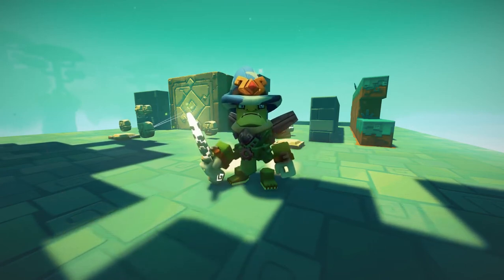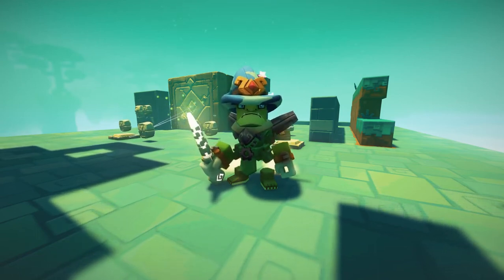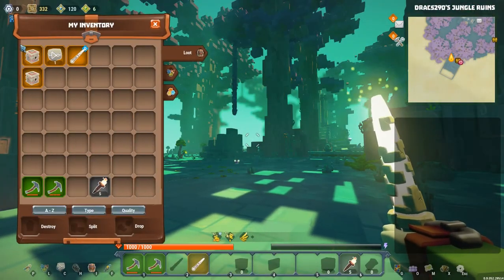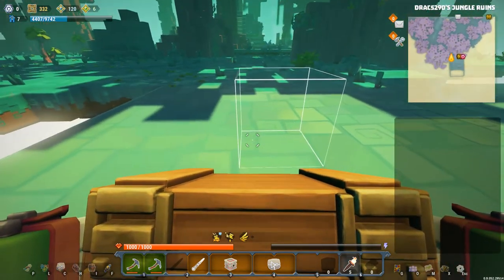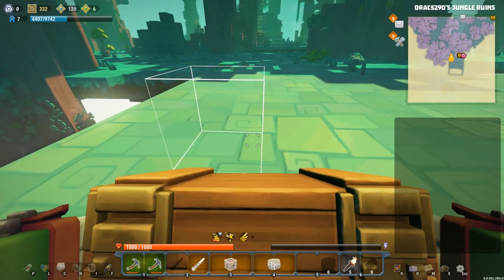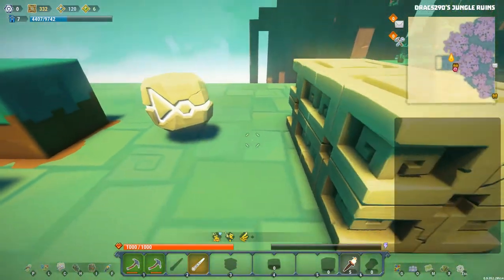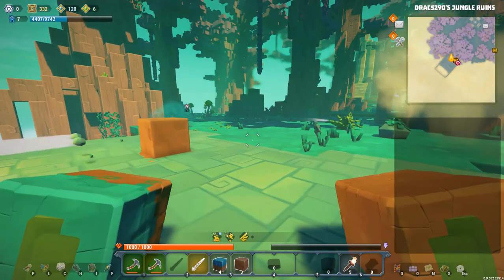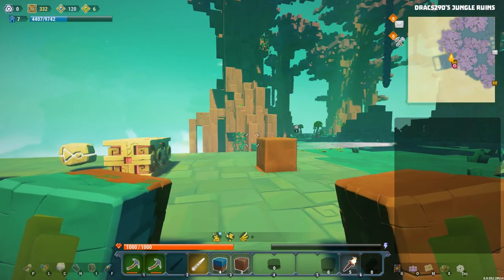SkySaga Alpha 9: Tutorial 2 - LumoStone Lawn Mower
Do you have trouble with too much grass on your home island?
This tutorial can help =P

Watch this space for more as the alpha progresses

Outro:
Crimson Garden by The MasterOG

Normal Post schedule:
Tuesdays